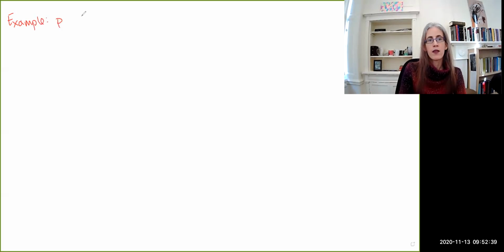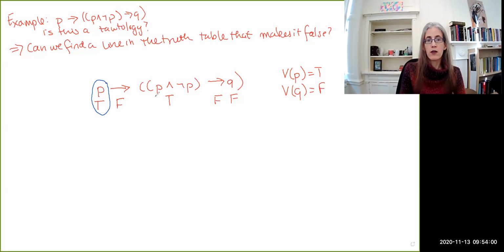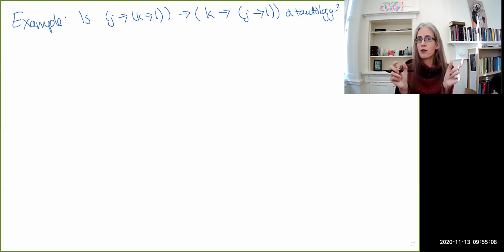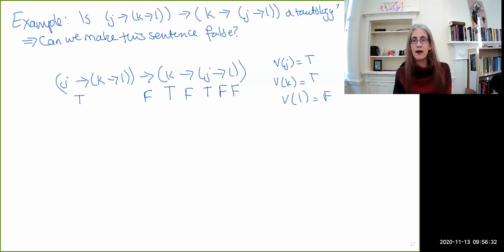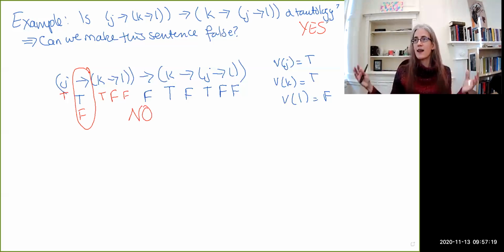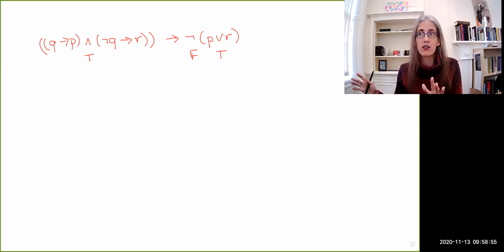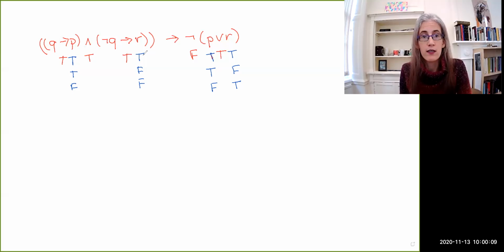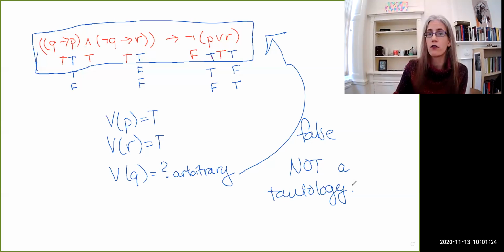What is Logic? #60: The Shortened Truth Table Method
Video #60: The Shortened Truth Table Method